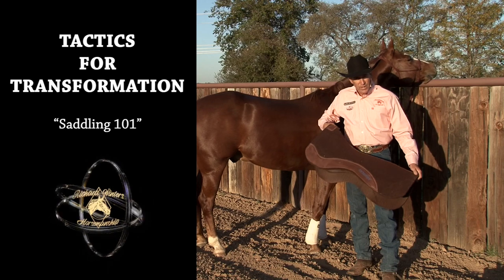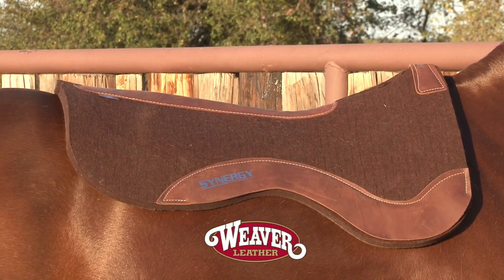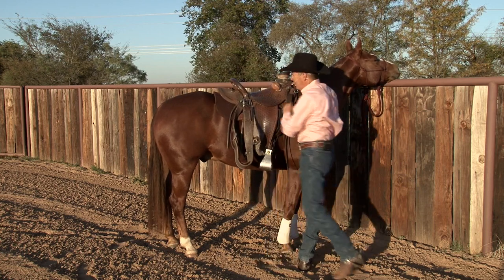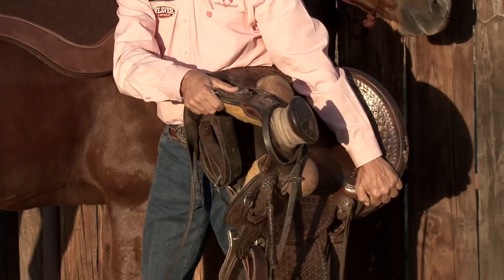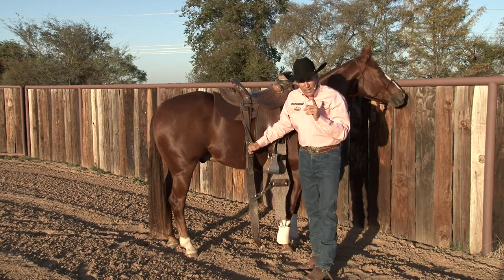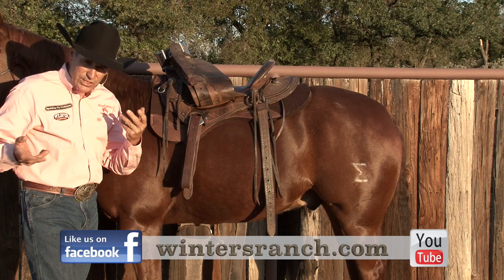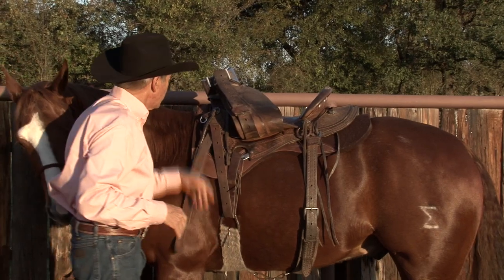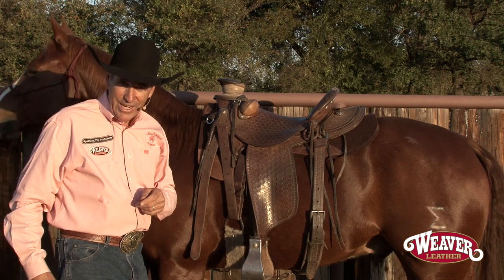Saddling 101 with Richard Winters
Follow along with Richard Winters as he walks and talks you through key saddling tips. For tricks and training tips from Winters Horsemanship, checkout our video library.